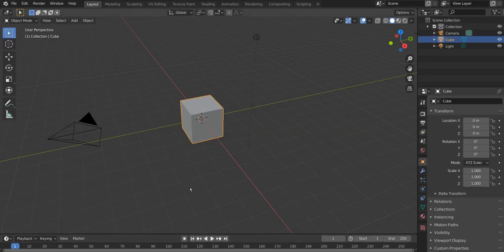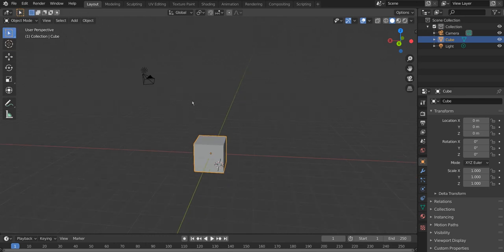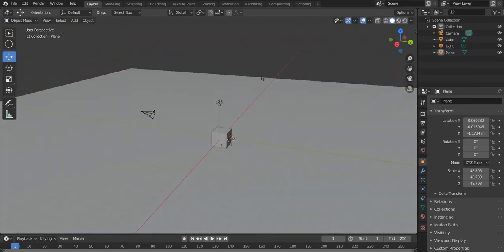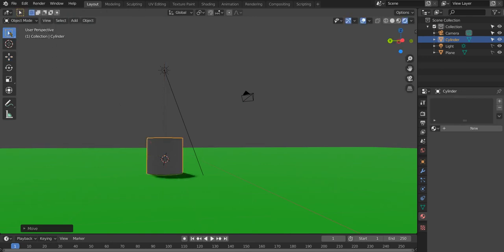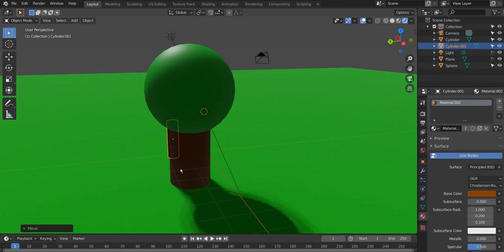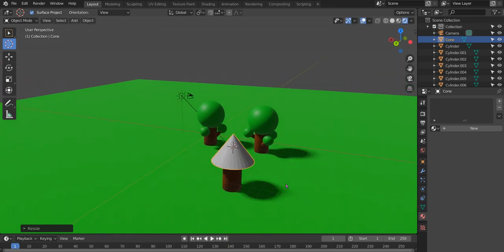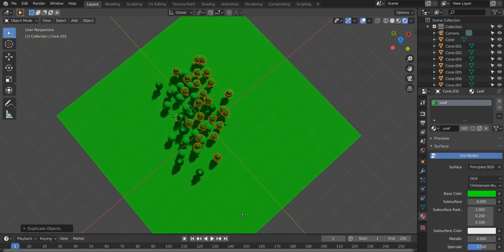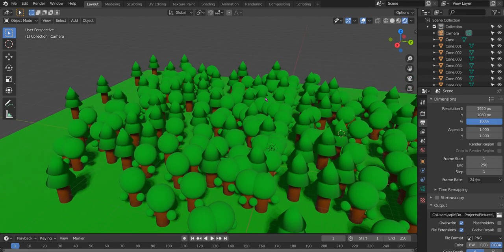Forest with simple shapes tutorial in Blender 2.8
In this video , I am using basic shapes to to create a forest in Blender 2.8.